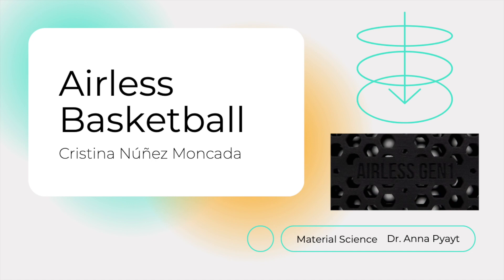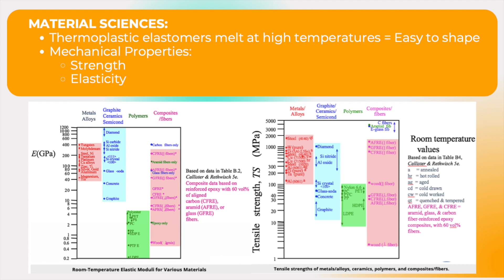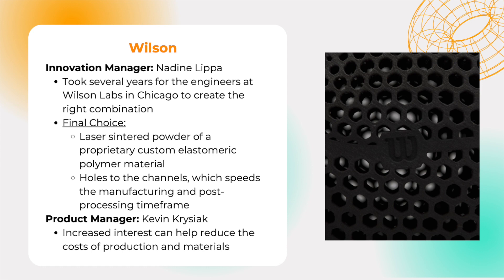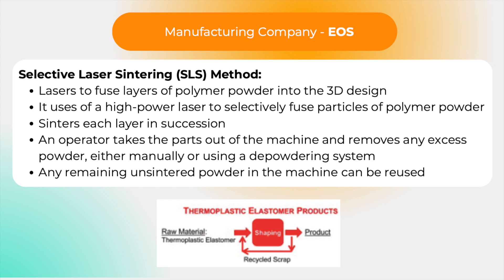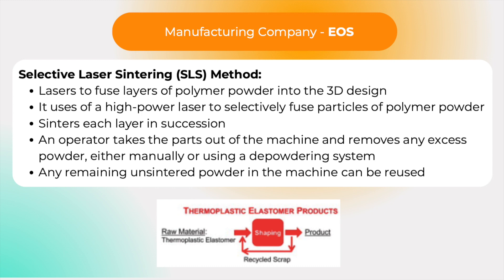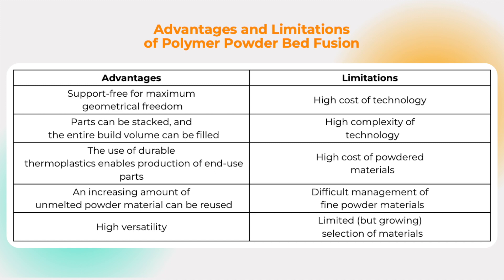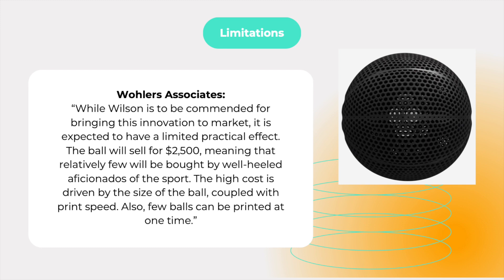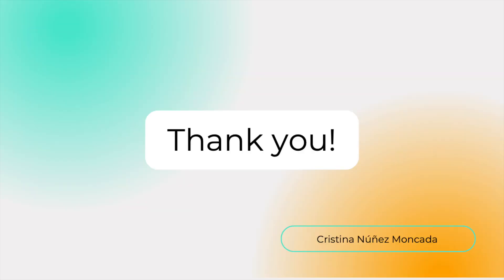Introduction to Material Science, Final Project by Nunez Moncada